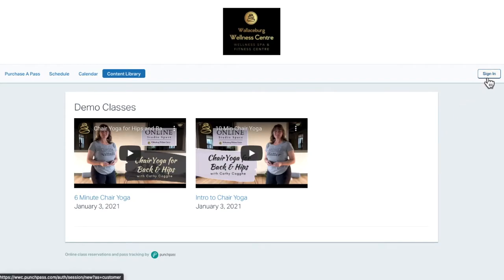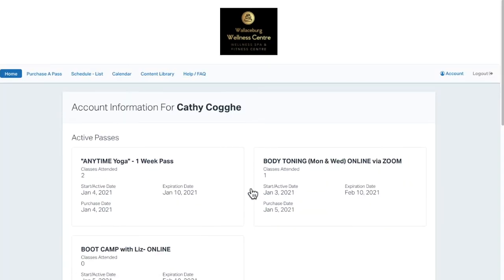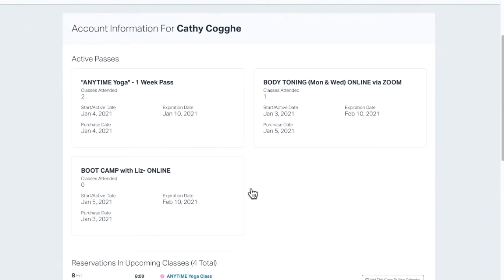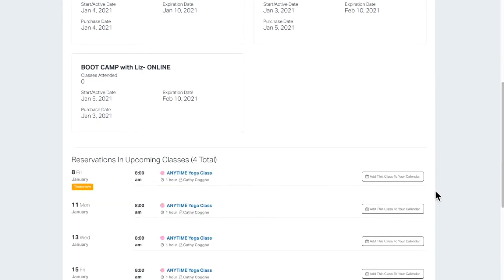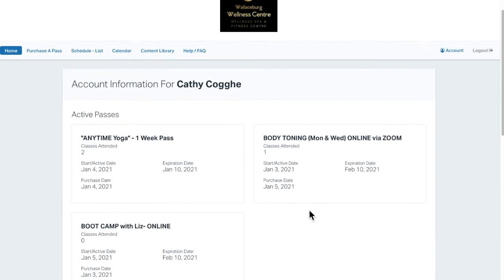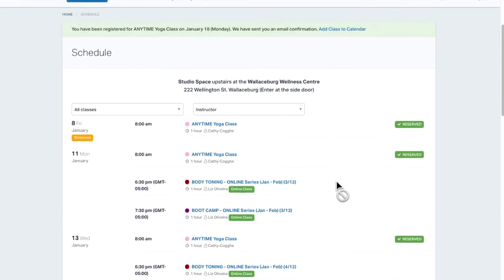New Updates to Punchpass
If you are seeing us through our page at the Wallaceburg Wellness Centre, WELCOME! Here is a quick tutorial to help you navigate our ONLINE classes and CONTENT LIBRARY.

Haven't seen them yet? Pop over and have a look around. Let us know if you have any requests or suggestions. We love to mix things up.